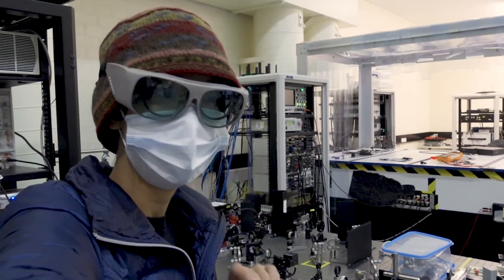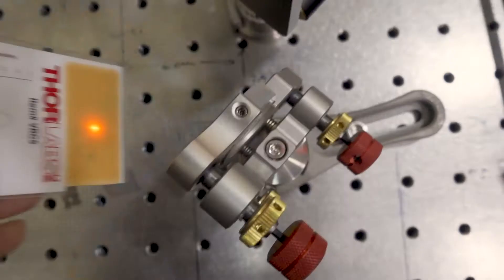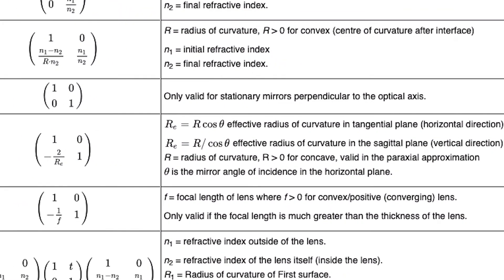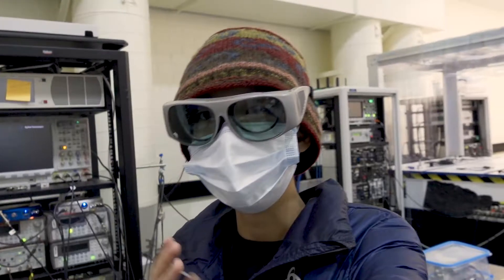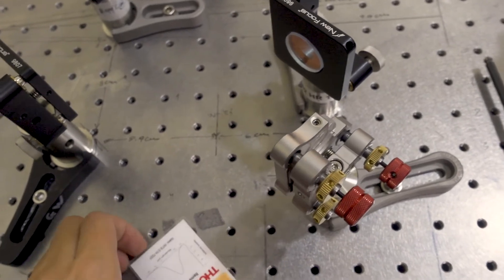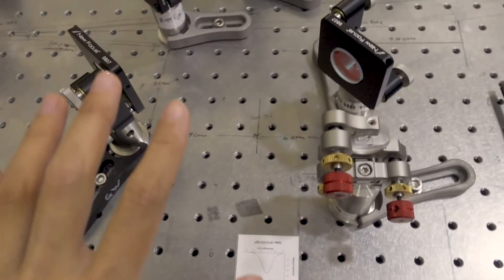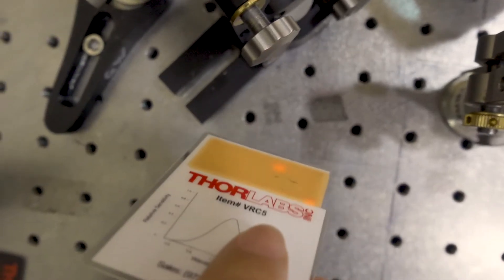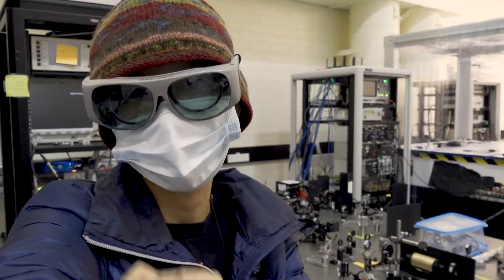OPTICS LAB | ELLIPTICAL BEAM - The CAUSE and HOW TO FIX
Optics Lab 101: What could have made your beam so elliptical? First time seeing this one so I made a video!

I'm a final year physics PhD student at The Australian National University. My thesis involves building a squeezed light system at the LIGO Hanford site and developing squeezed light technology for the future generations ground-based gravitational-wave detectors.

My GEARS (buy anything through these links and I get commissions!):
[My Trusty Run 'N Gun Vlogging Camera since August 2020]
[The Big Camera]
[The lens]
[Cheap Monitor for my big camera]